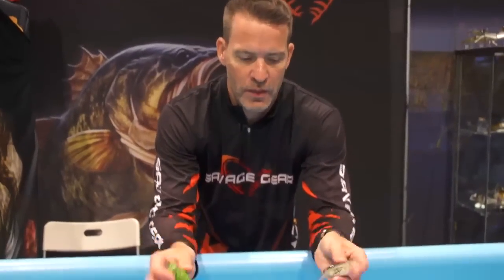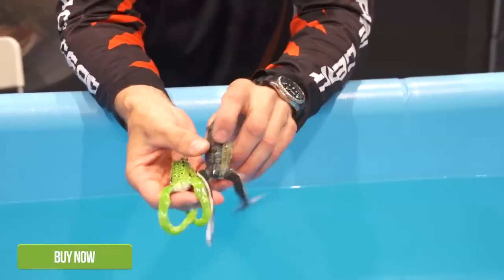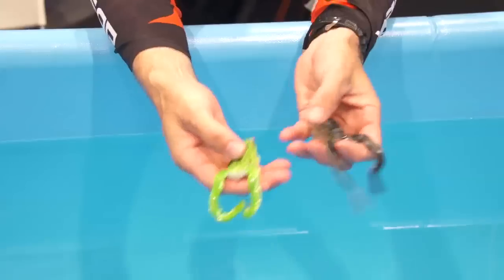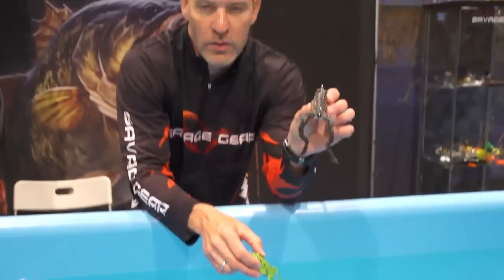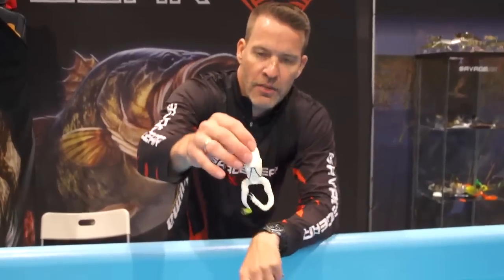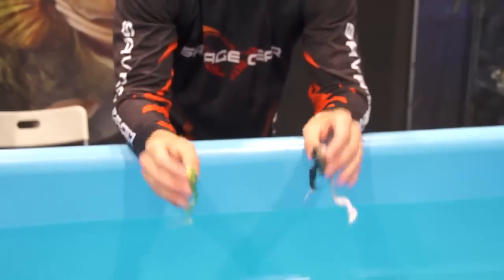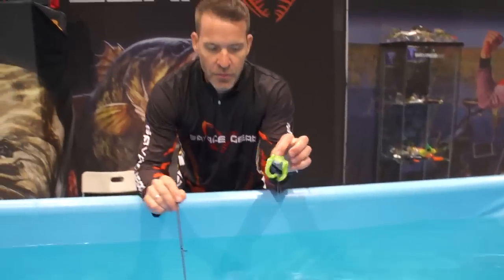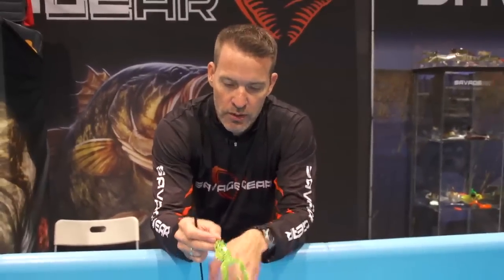Savage Gear 3D Frog with Mads Grosell | ICAST 2013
Tackle Warehouse gets the scoop on the Savage Gear 3D Frog from Mads Grosell in the Savage Gear booth at the 2013 ICAST Show in Las Vegas.